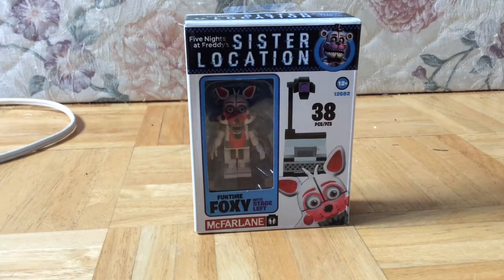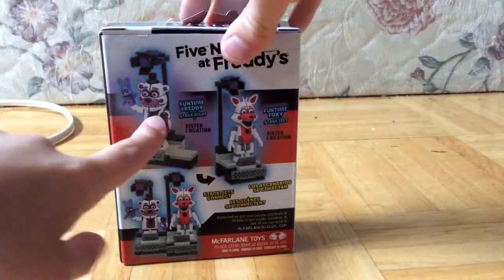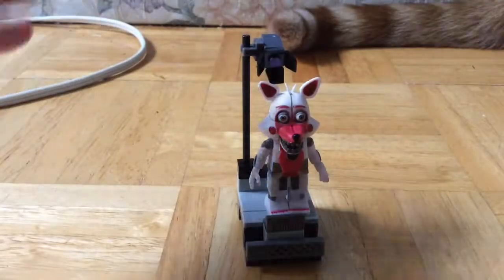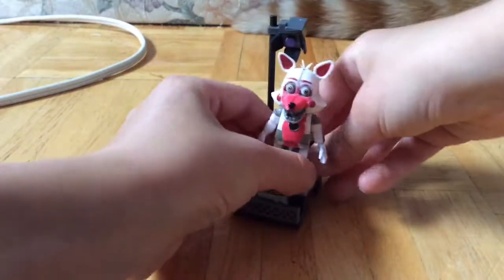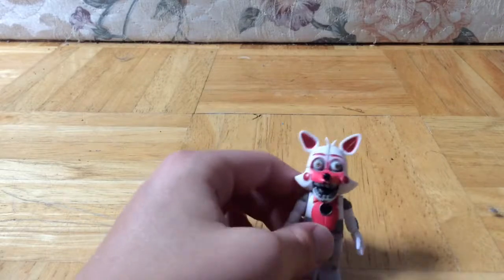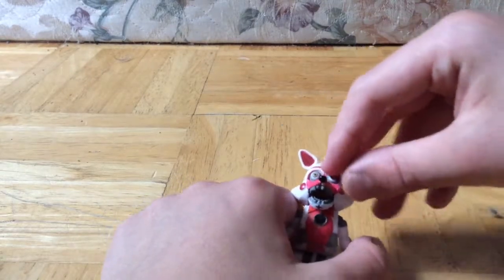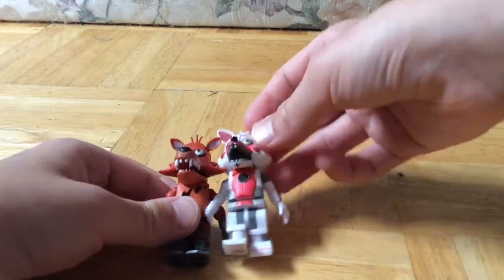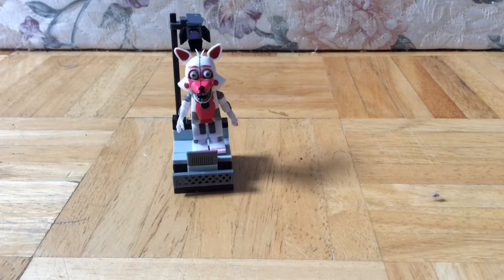FNAF McFarlane Toys Construction Set Funtime Foxy With Stage Left